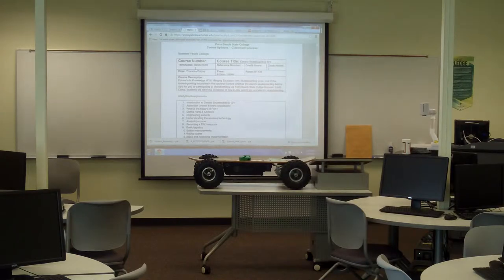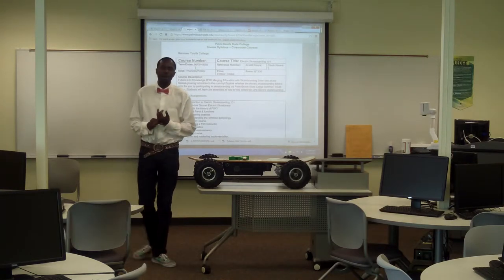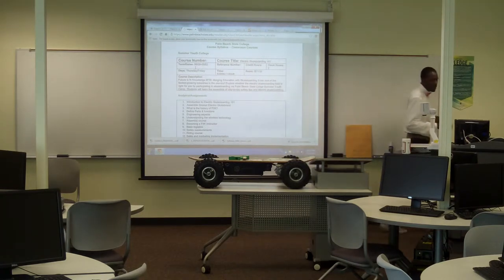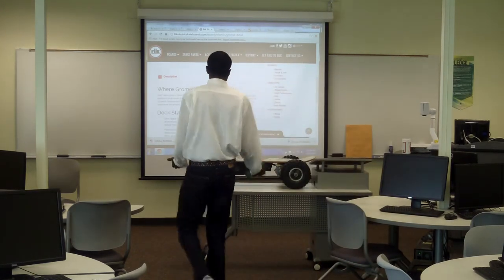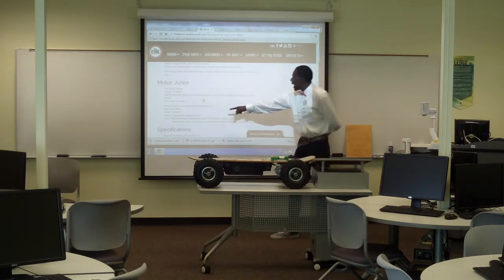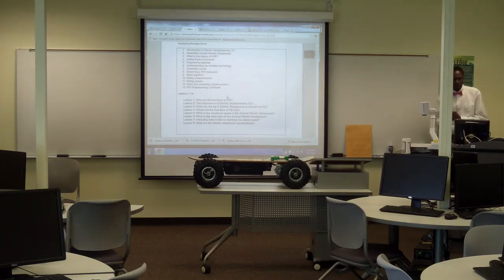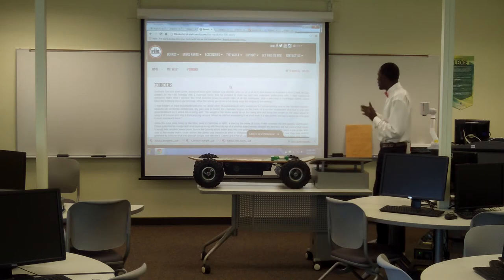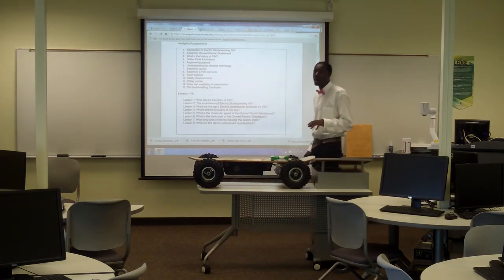ElectricSkateboarding101.com - "Merging Education and Electric Skateboarding"